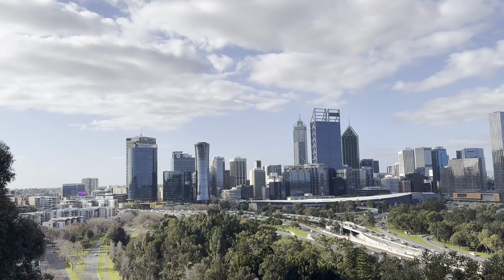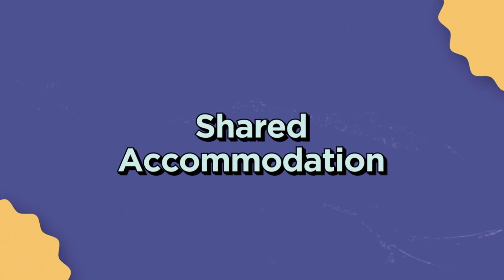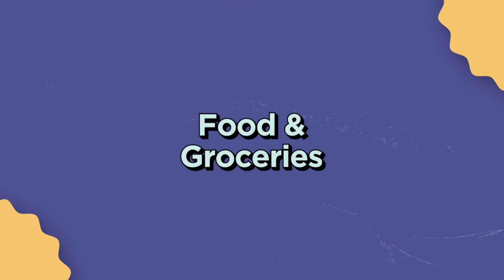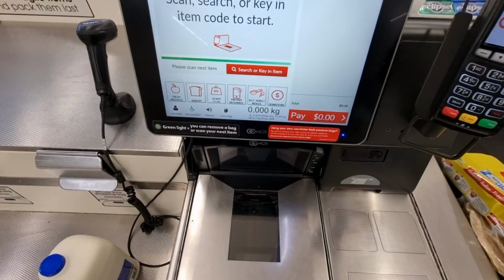Perth vs Melbourne - Cost of Living for International Students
Planning to study in Australia and weighing your options between Perth and Melbourne?

Before you make that big decision, you NEED to know the truth about the cost of living in both cities.

This video breaks down everything from rent and food to transport and entertainment, specifically for international students.

Don't get caught off guard by unexpected expenses – watch this video to make an informed choice and set yourself up for financial success Down Under!

If you are in either of these situations (planning to study or currently studying), these videos will help you to achieve the best outcomes for student life in Australia.

If you use these products, we will get compensated - but there's no additional cost to you. The information contained in the video is general in nature and does not constitute legal or financial advice.